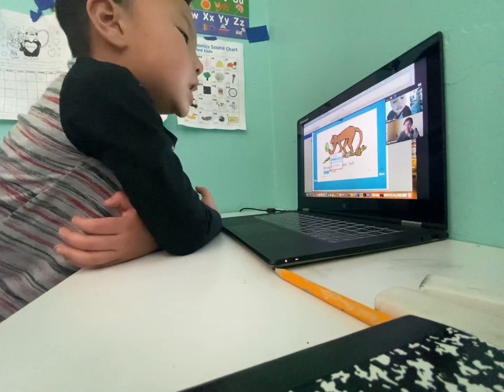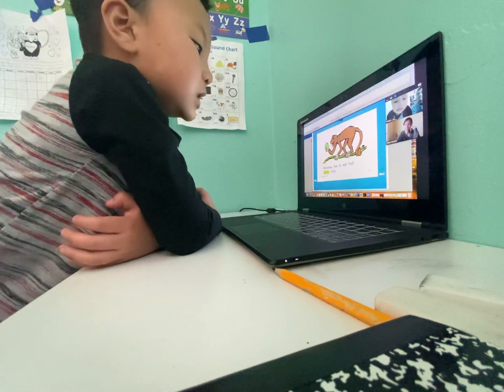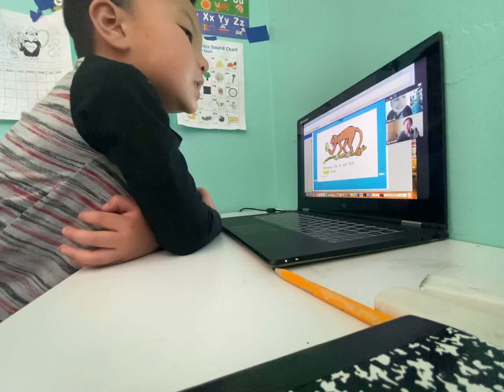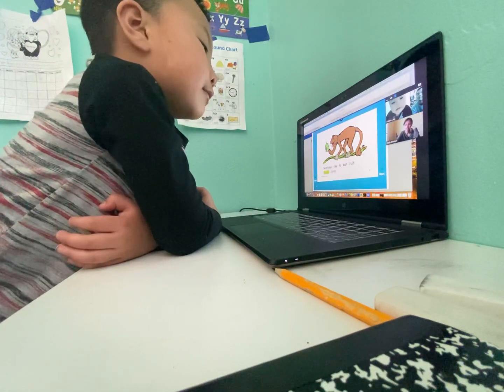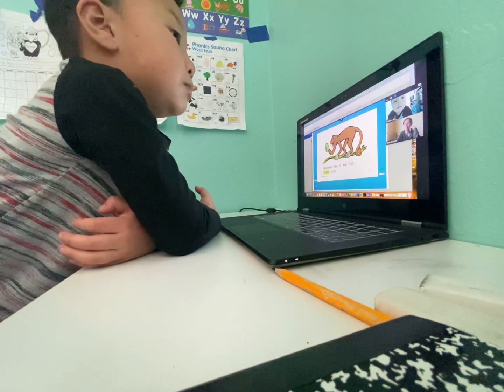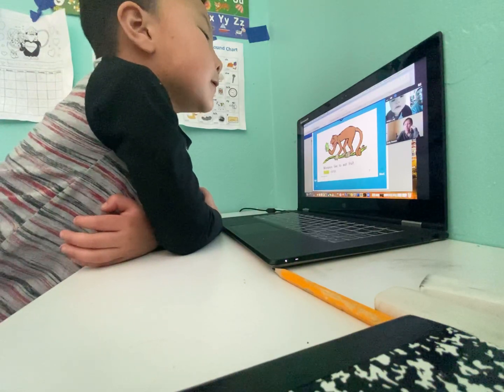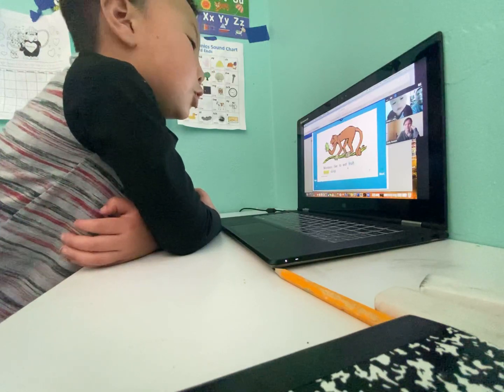20210325 kai meet Salley